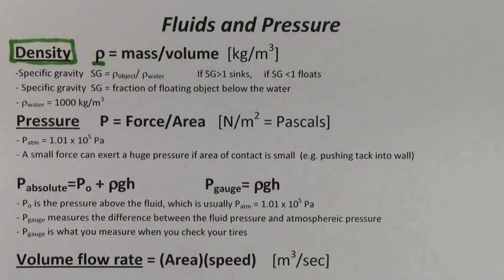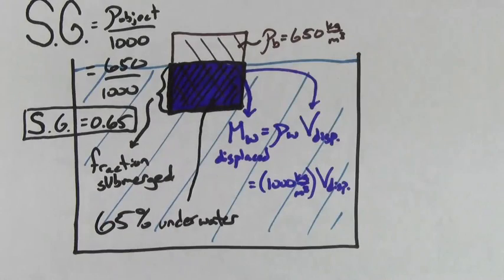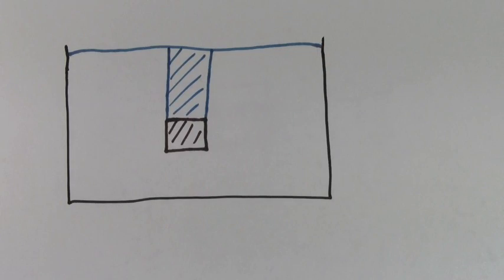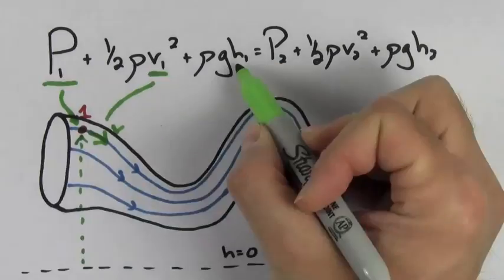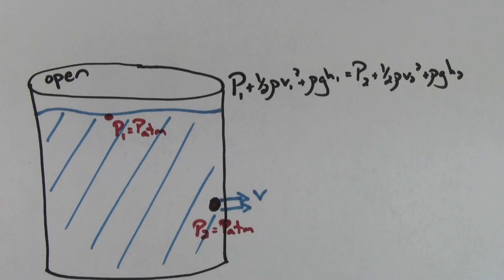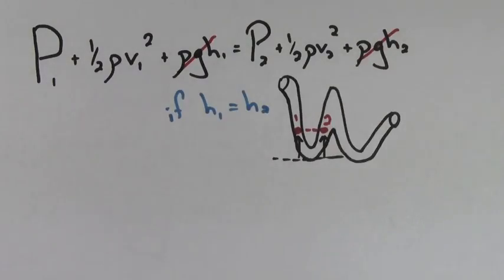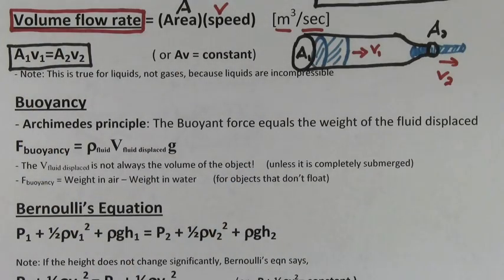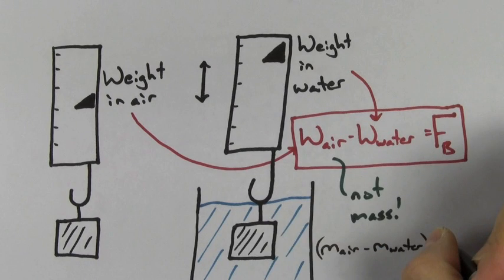Fluids (AP Physics SuperCram Review)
Watch these videos in the weeks before the Physics AP exam to help you review.

Here are the review sheets for the AP exam